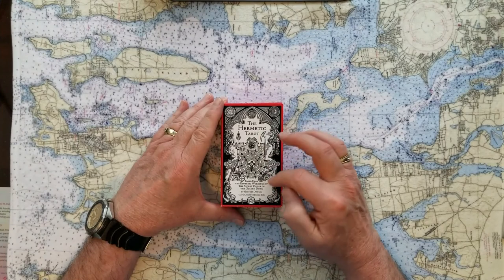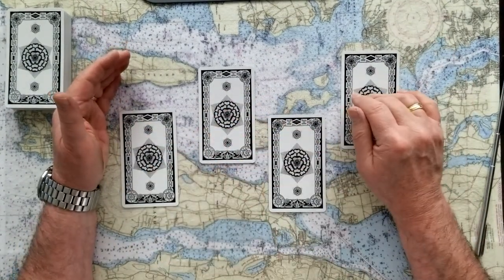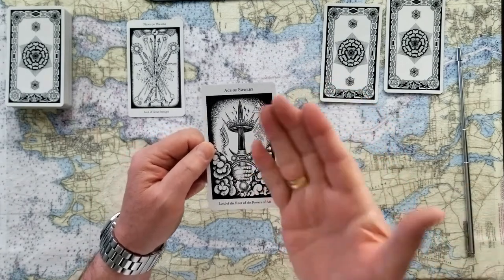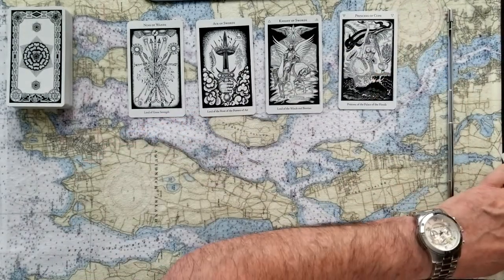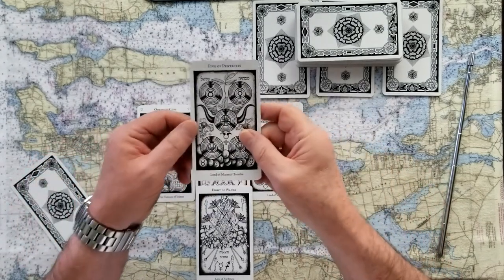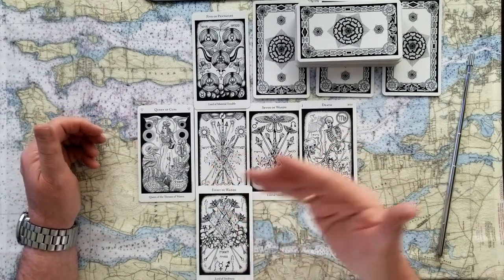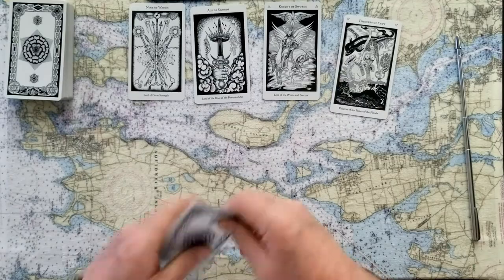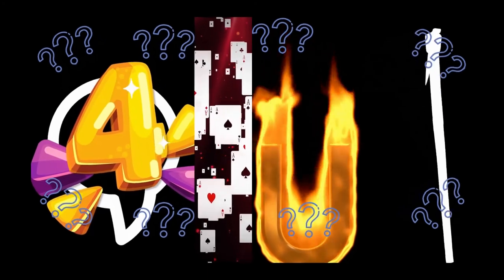4 Card Oracle U Pick with Dyadic Cross finishes Tarot Card Reading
4 Card Oracle U Pick with Dyadic Cross finishes Tarot Card Reading